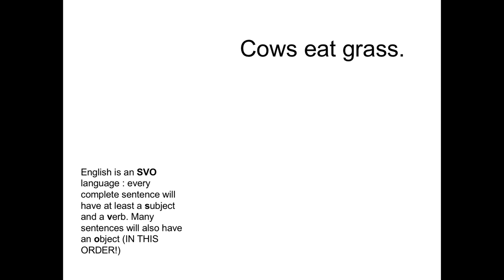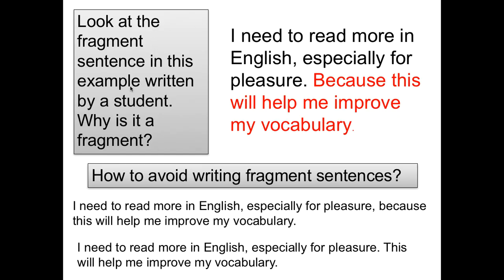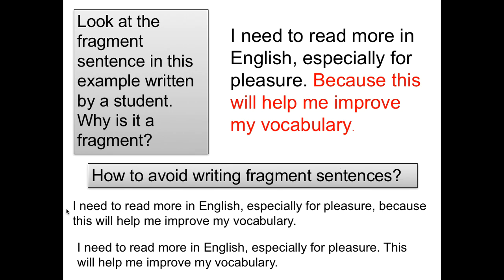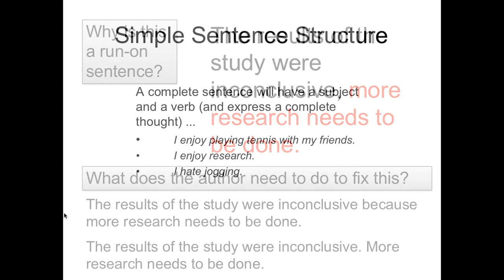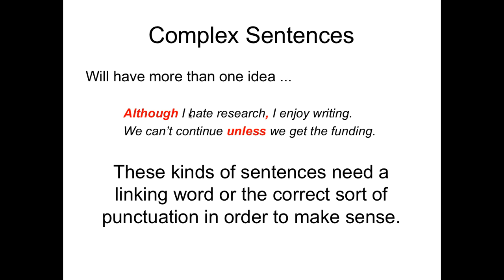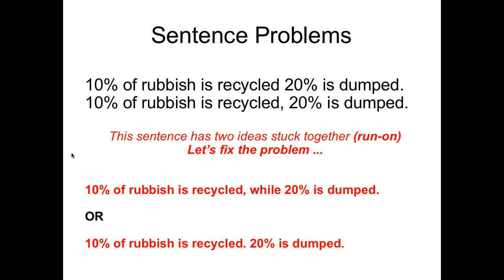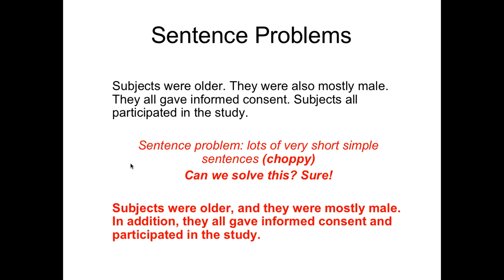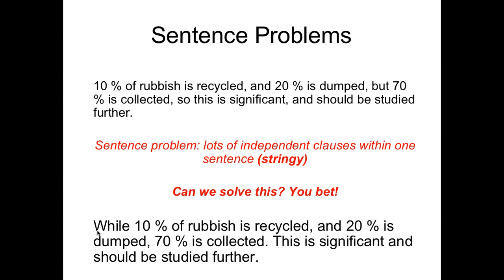Writing Better Sentences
A handy walk-through tutorial which explains sentence structure and approaches to correct advanced-level academic writing.